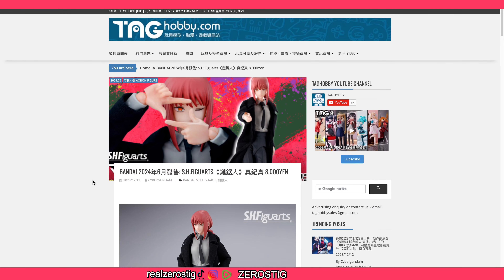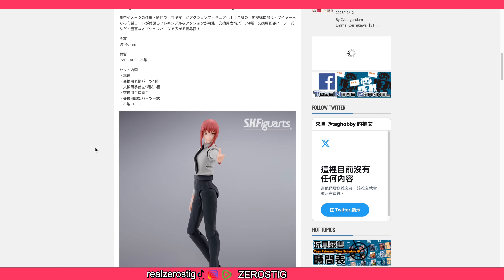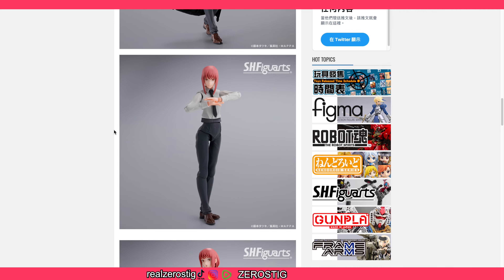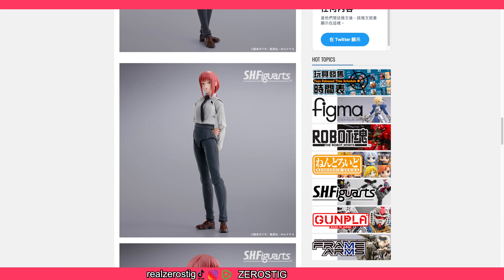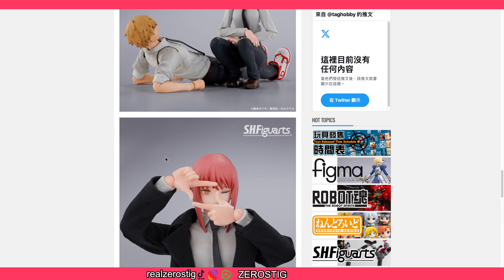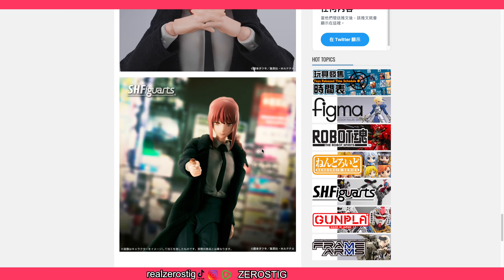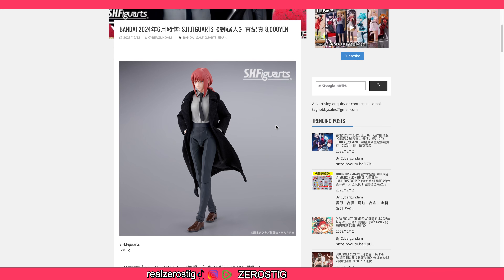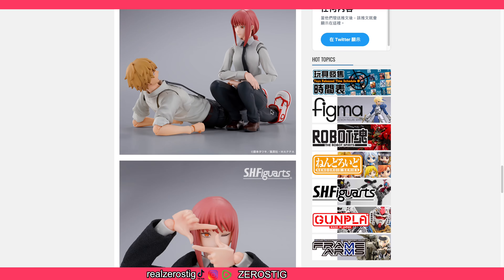S.H.FIGUARTS Makima NEW PIC’S,PRICE & RELEASE DATE